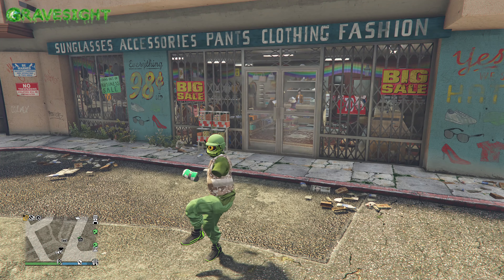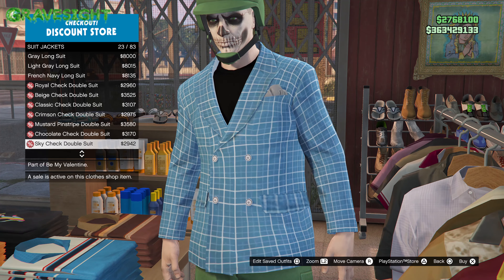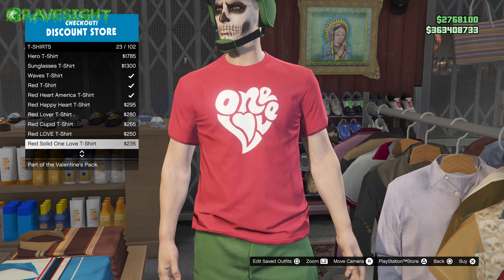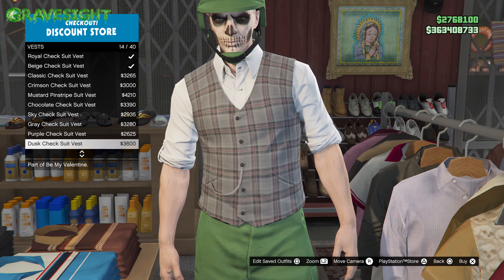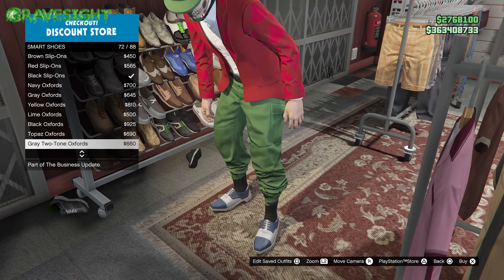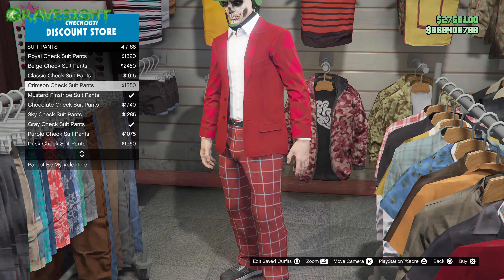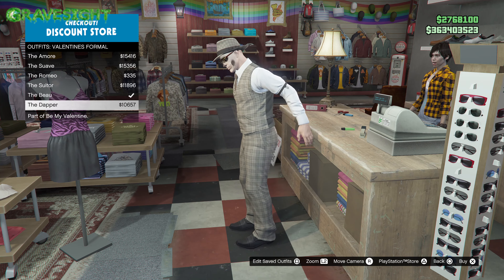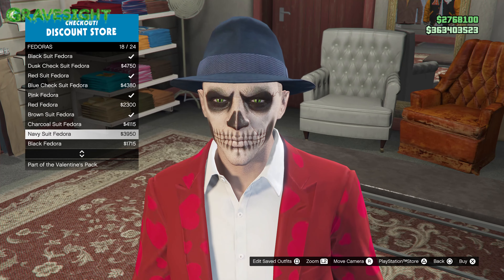ALL 💚VALENTINE'S DAY💚 CLOTHING ITEMS👚 | GTA Online - February 15TH 2023!💘